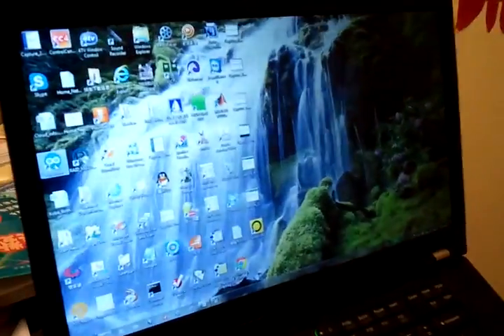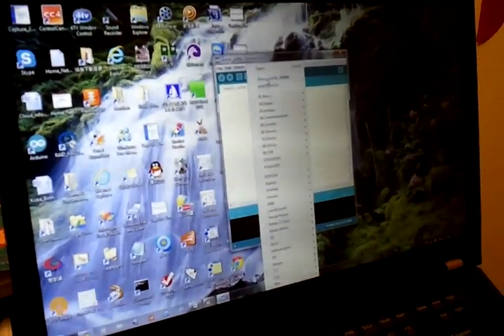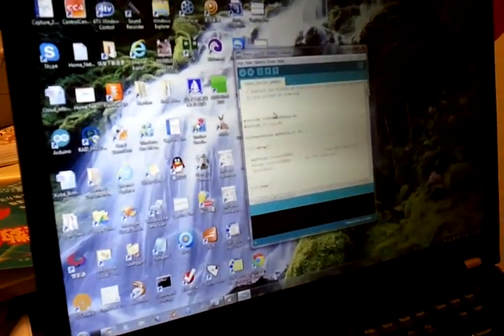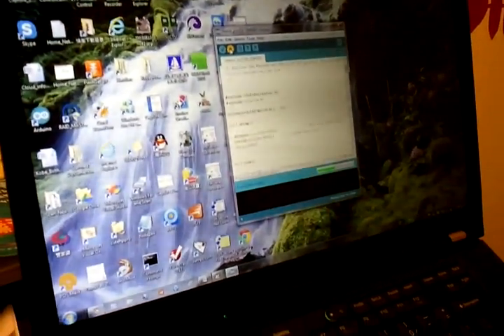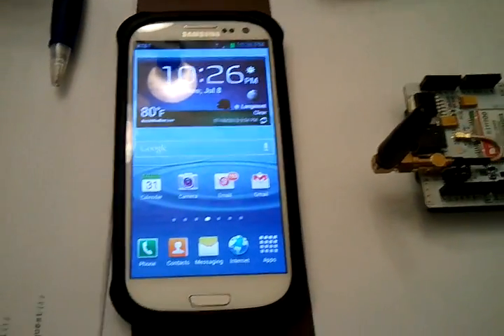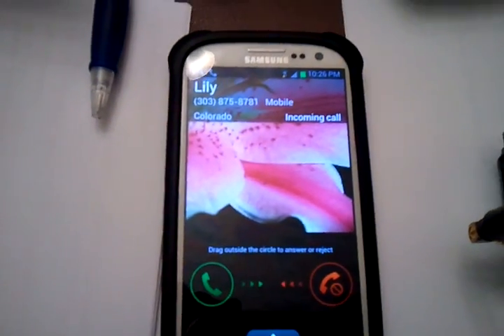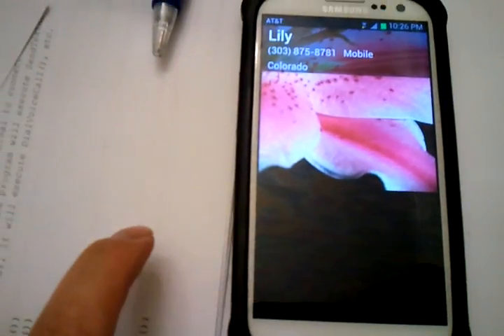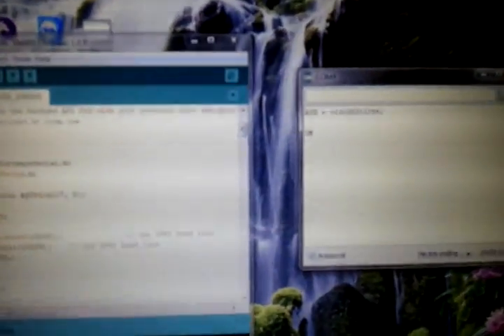Test Procedure for Linksprite SIM900 GPRS GSM Shield for Arduino